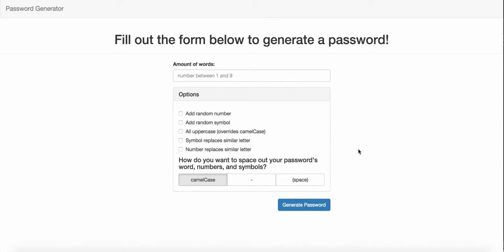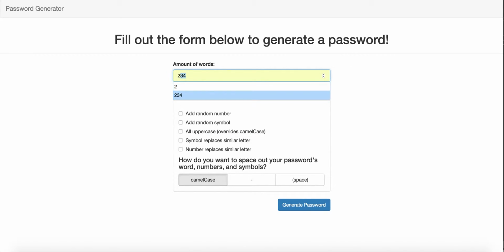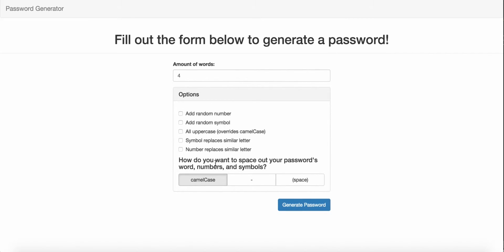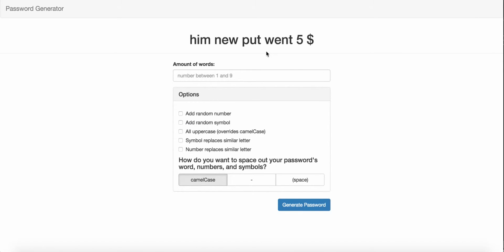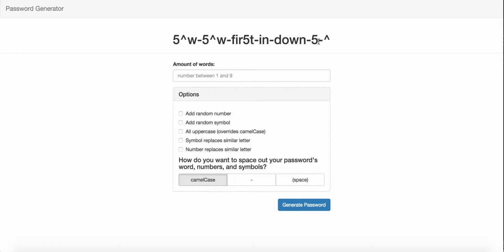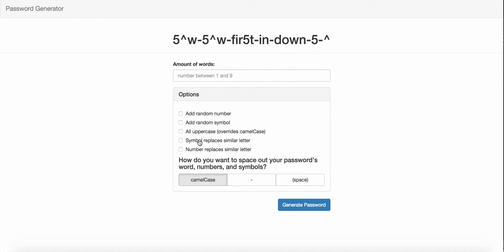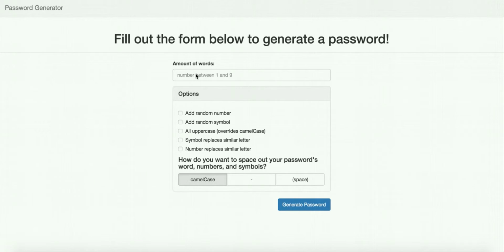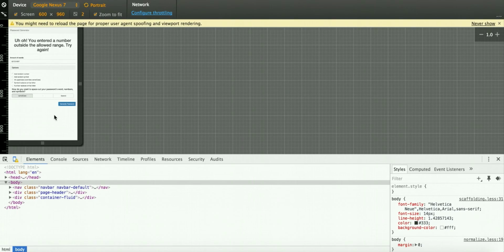Dynamic Web Applications Project 2 Demo